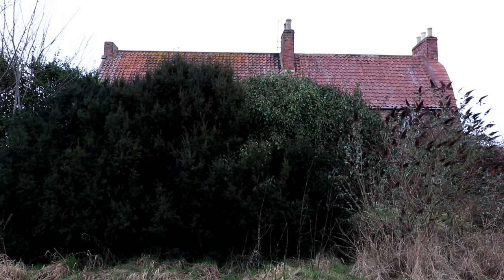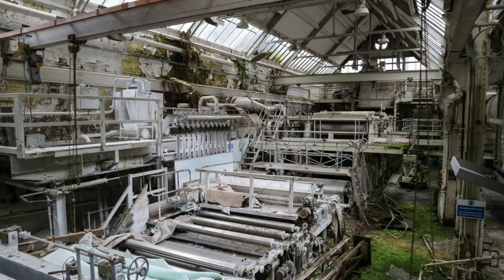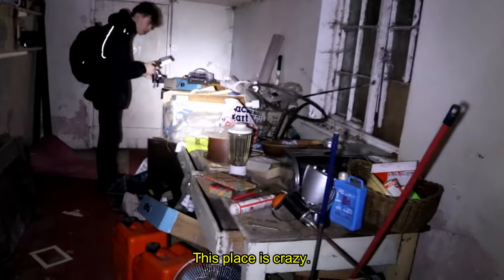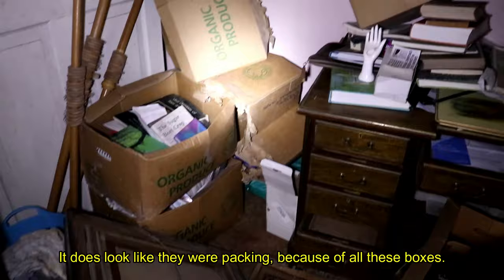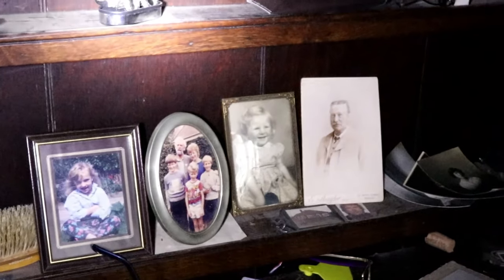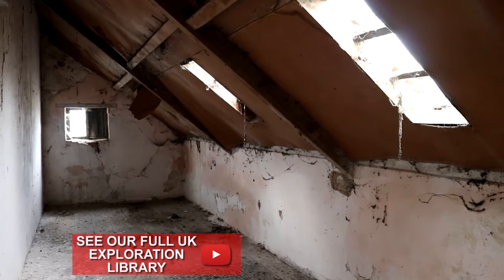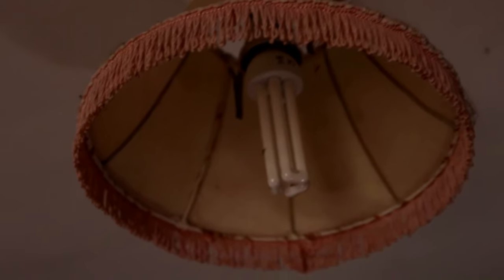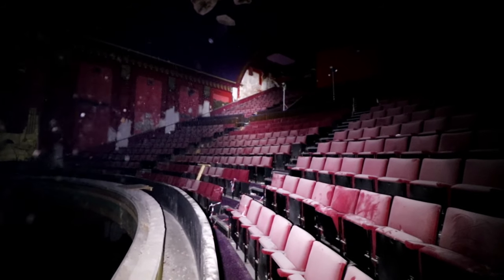Inside Abandoned House with Everything Inside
This time we are looking at a tiny property; an abandoned house filled to the brim with belongings and old-fashioned furniture. If you like untouched places, this one is up there!

To enter our giveaway, be sure to comment '10,000' to be in with a chance of winning some exclusive, high quality prints of our photographs. Good luck!

SUBTITLES AVAILABLE

We were joined by The Excursionists on this explore -

abandoned urbandoned derelict urbex uk house home mansion manor farm untouched everything left time capsule belongings documentary video film